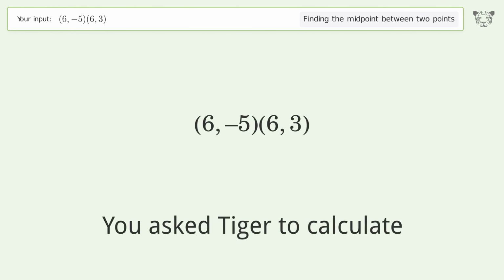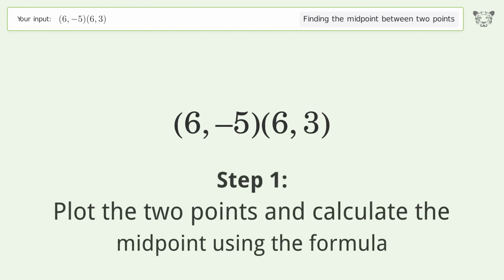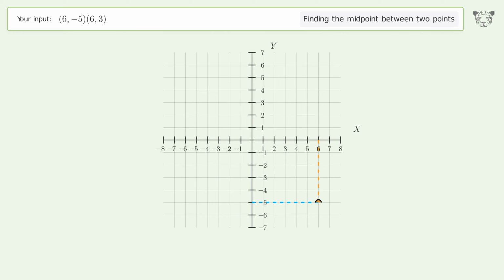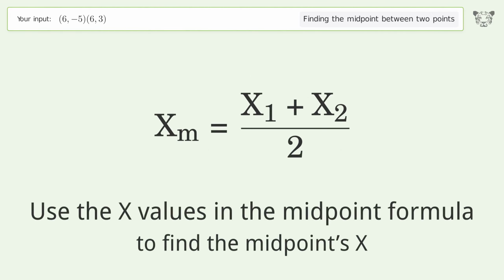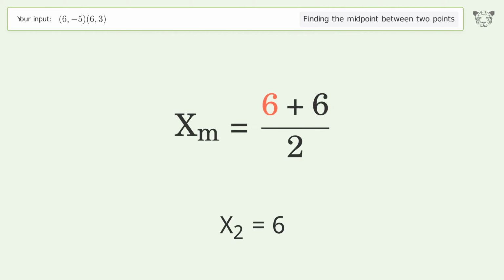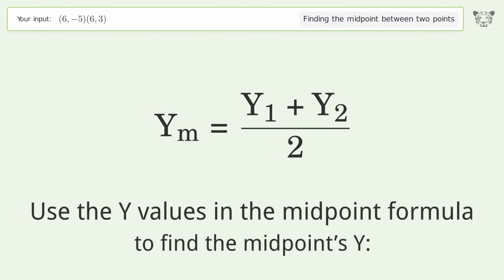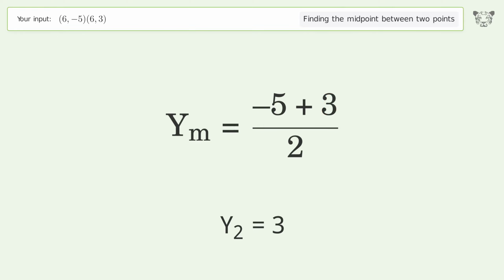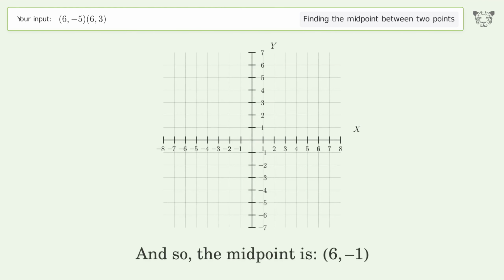Find the midpoint between two points p1 (6,-5) and p2 (6,3): Step-by-Step Video Solution